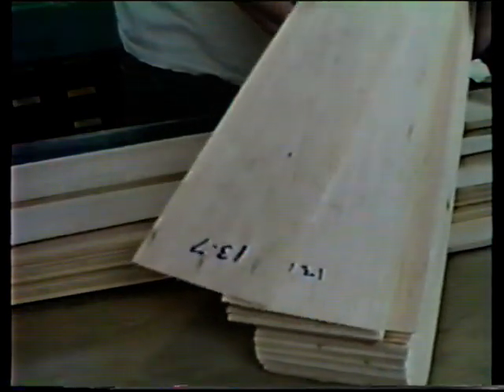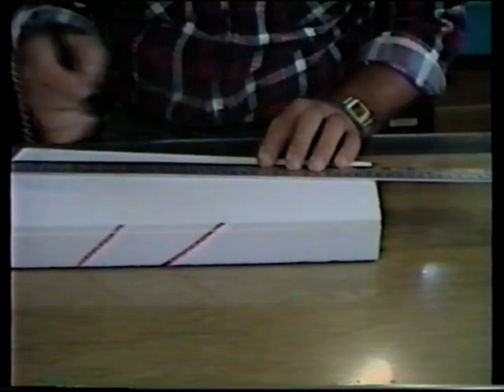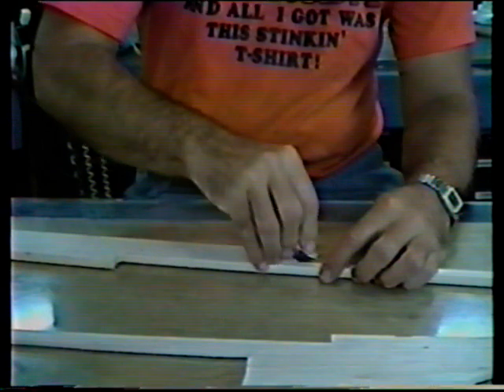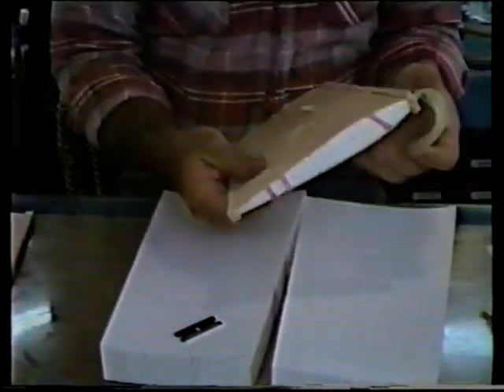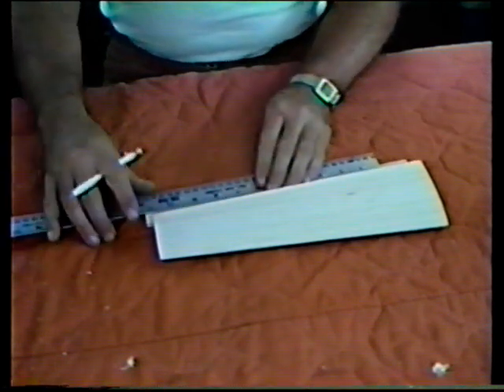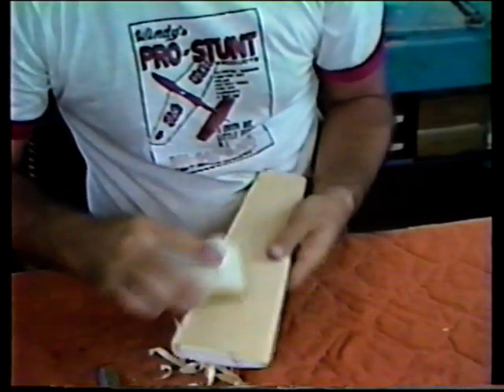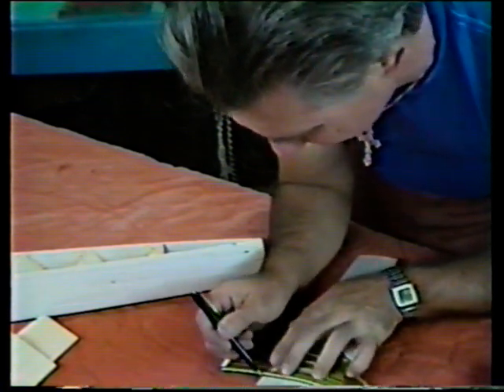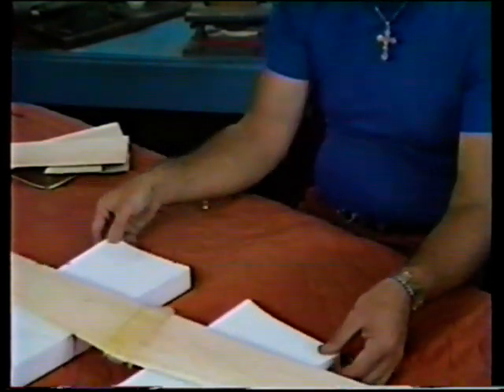Windy Sidewinder Construction Series #4